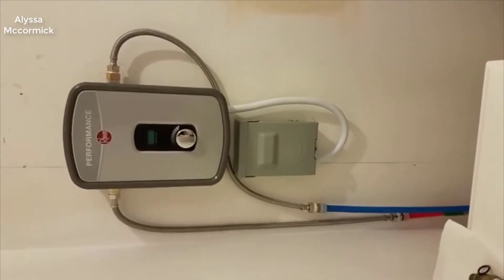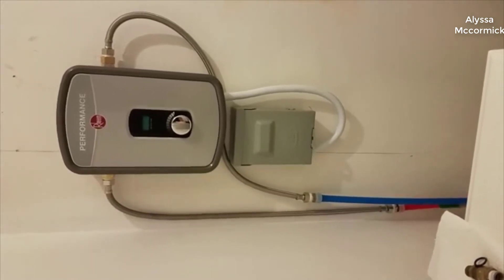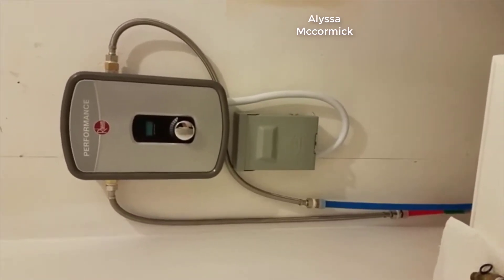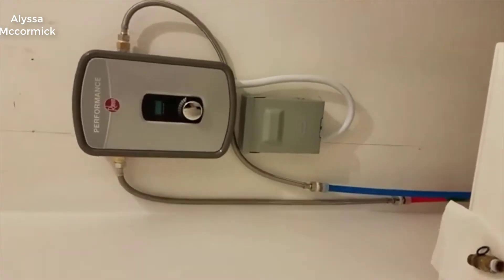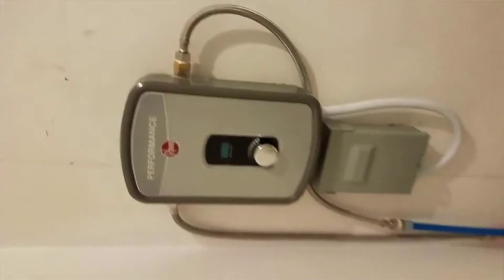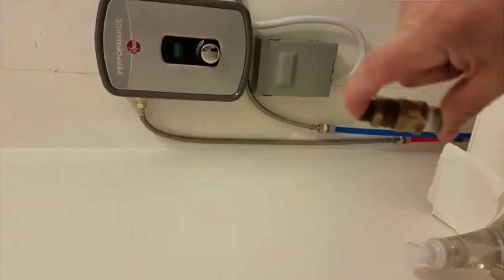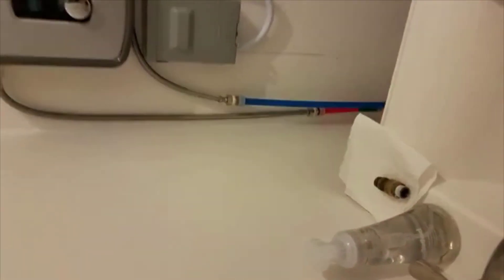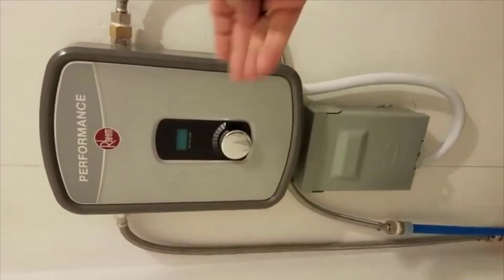Review Rheem 240V Heating Chamber RTEX-13 Residential Tankless Water Heater 2022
Rheem 240V Heating Chamber RTEX-13 Residential Tankless Water Heater, GRAY
+ External adjustable digital thermostatic control with LED display (+/1 degree accuracy
+ Durable Copper immersion two heating elements, field Serviceable.Self-modulating power control
+ Simple installation – 1/2 NPT adapters included; side 1/2 inch Compression water connections
+ 99.8% energy efficient. External controls to adjust temperature in increments of 1°f. Water-Saver Shower Head – 1.5 GPM
+ Threaded for easy replacement, simple installation, digital temperature display 54 A. 13kW Model Flow Rate: up to 3.17 GPM

@ B01NAUZJPE